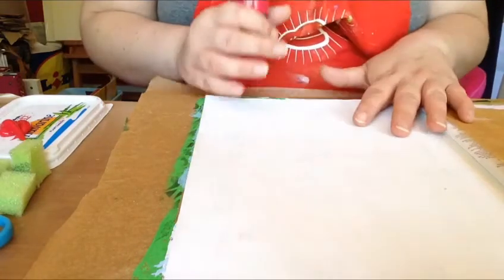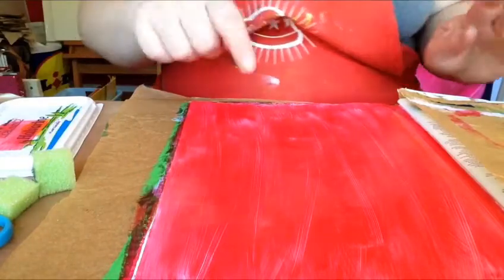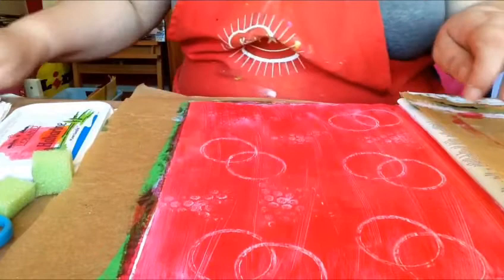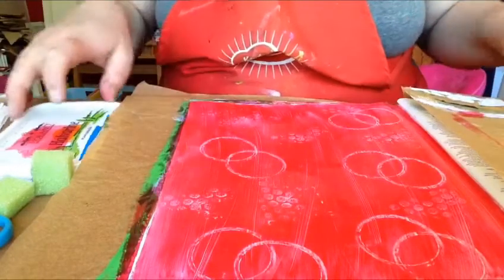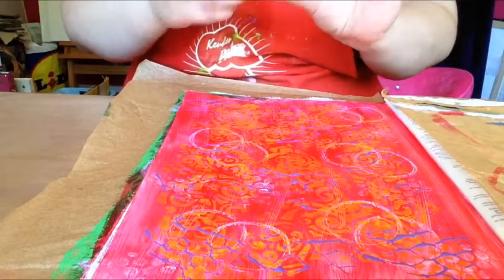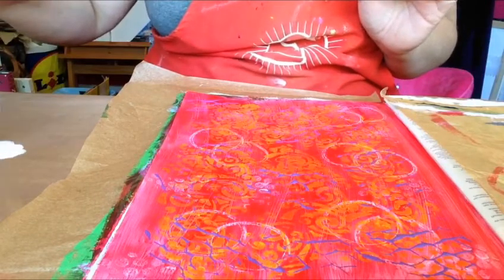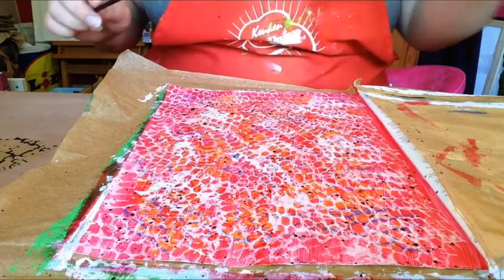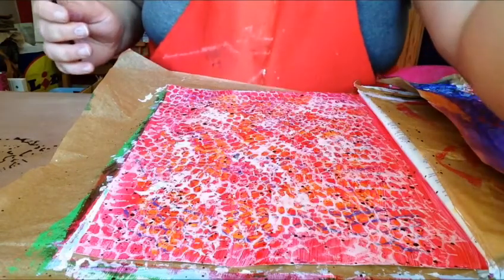ART JOURNAL PROMPT ~ Week 6 Buttons ~ with Artzology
Do hope you enjoy watching!

Enjoy creating!

Adres:
Wanda van Bogerijen
De Vissersingel 29
7943 EC Meppel
The Netherlands

Editing: VideoShow app
Word editing: LiPix app